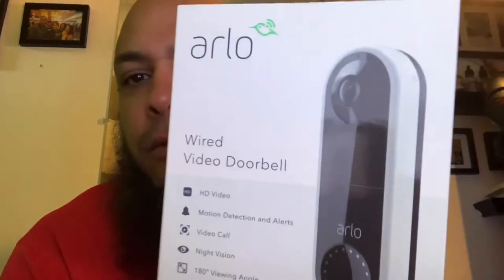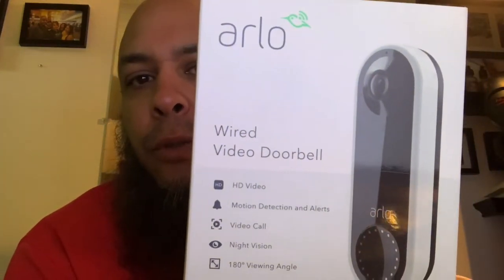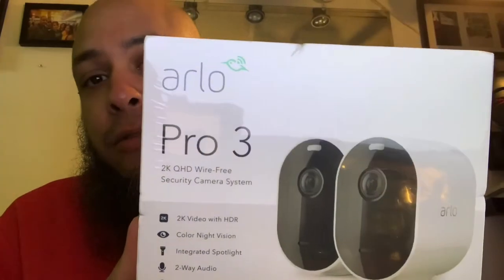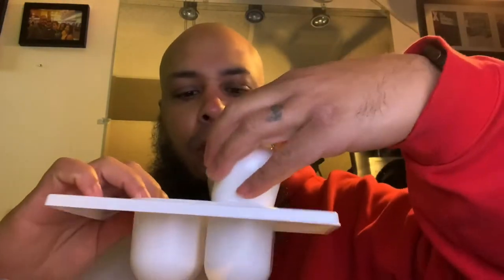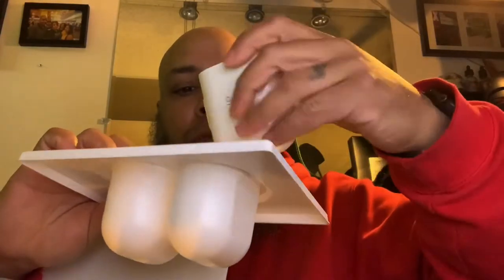Arlo Pro 3 + Door Bell First Home Security Unboxing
I’m Learning As I Go